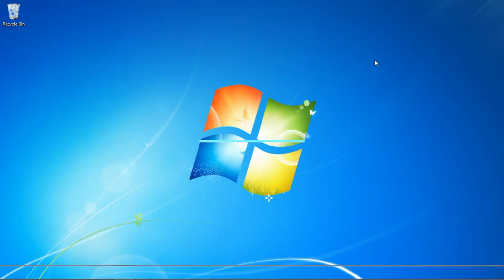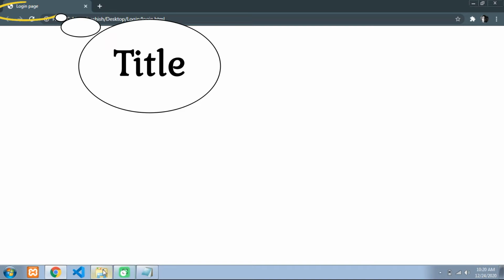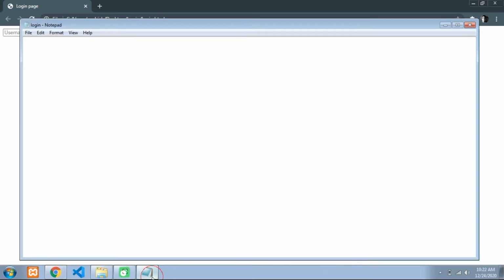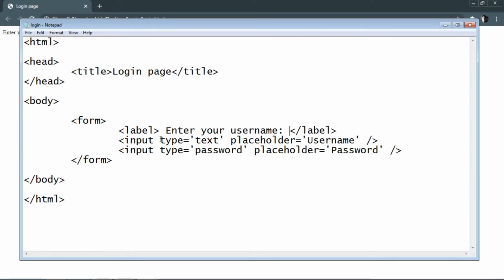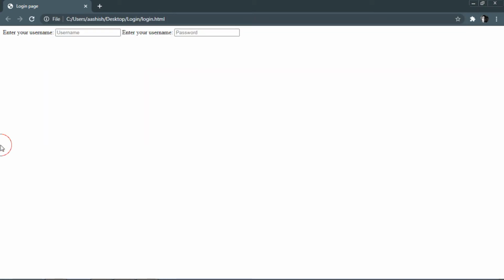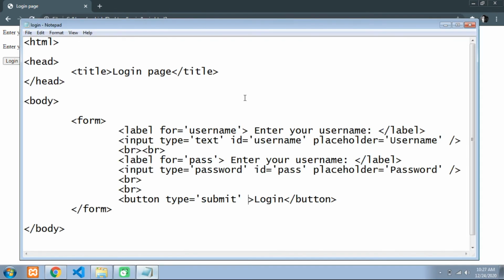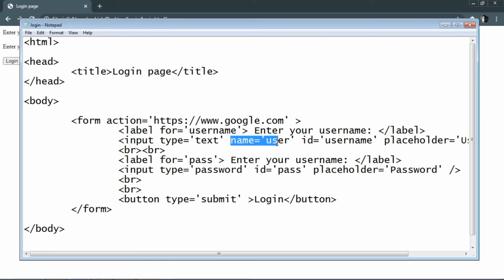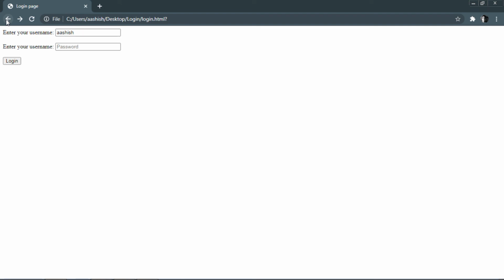Creating a login form using HTML || How to Create Registration Form in HTML - Easy Step (2020)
If you don't know, how to create login form in HTML. Then I will explain you to Make login Form in very easy steps from scratch.